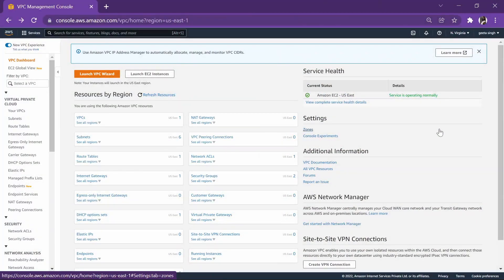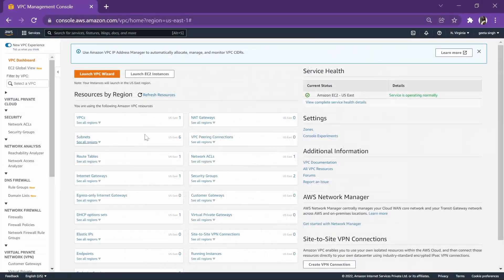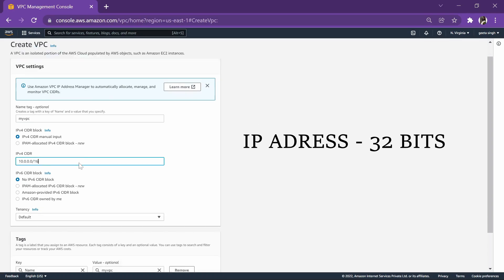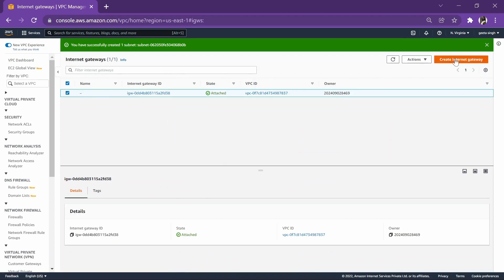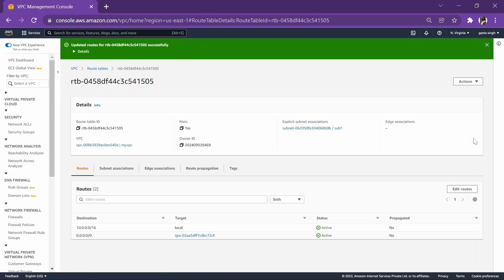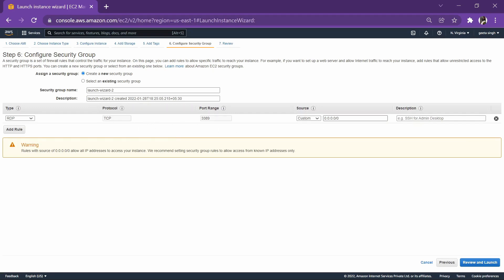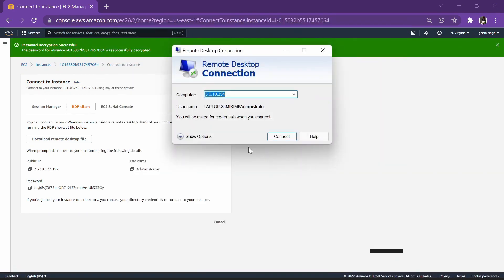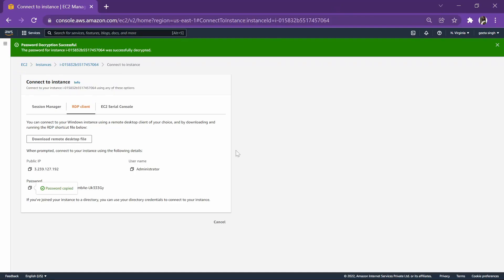HOW TO CREATE A VPC IN AWS | PART 1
THIS ID FIRST PART OF THE VIDEO SERIES
In this video I have craeted in VPC with one public subnet and tested out its internet connectivity.